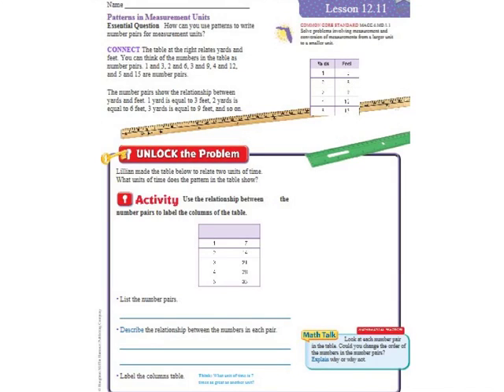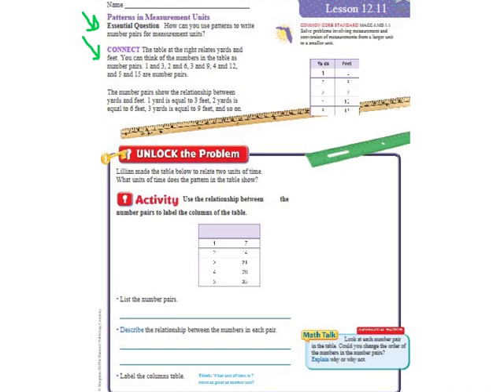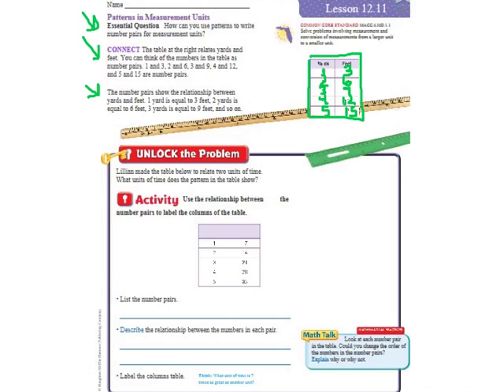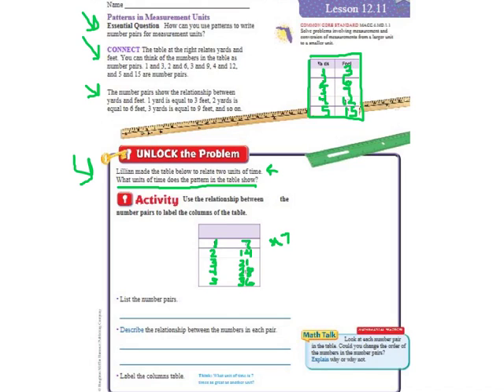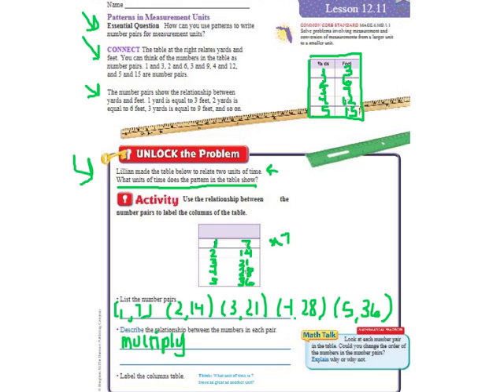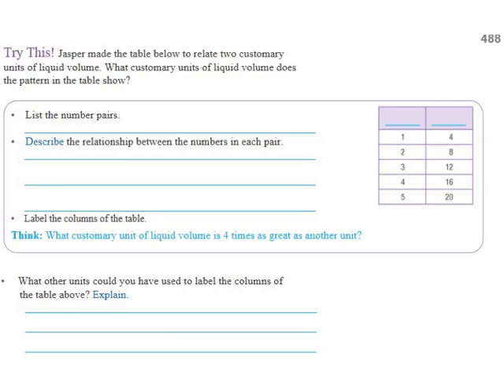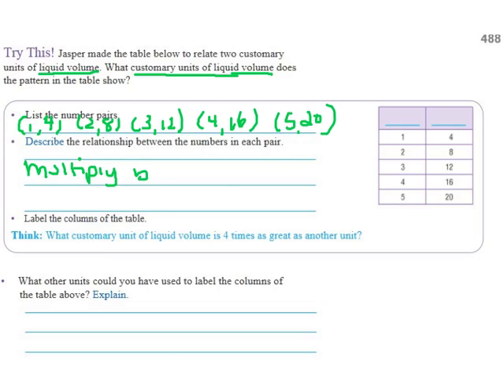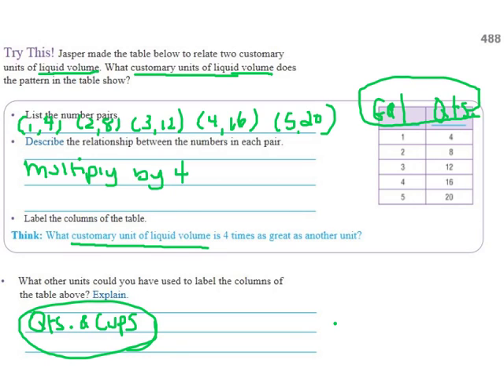Go Math 12.11 Patterns in Measurement Units